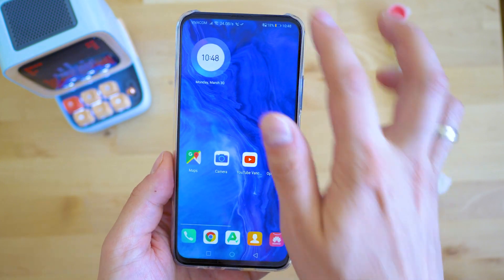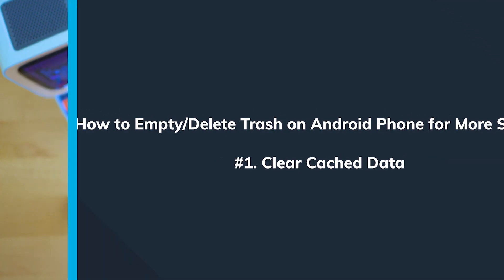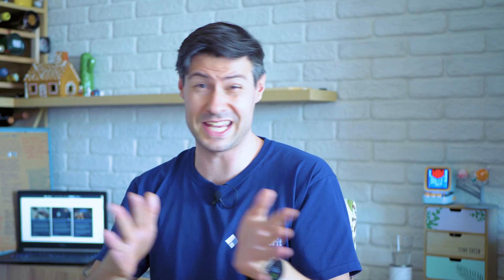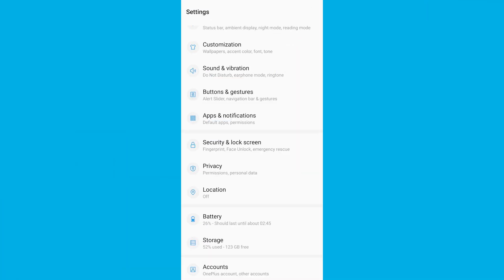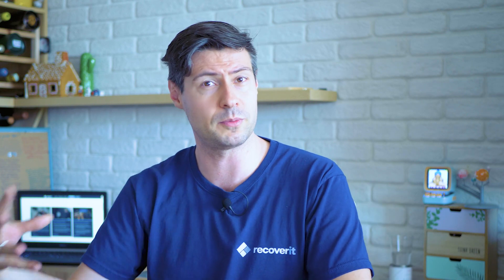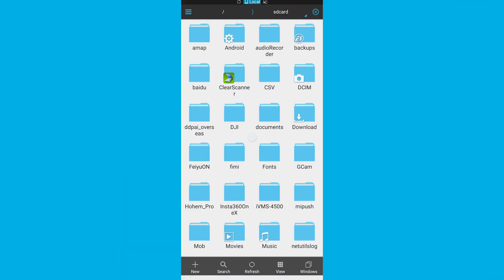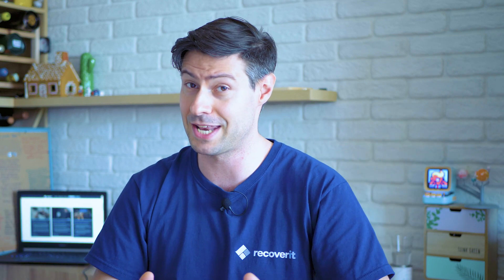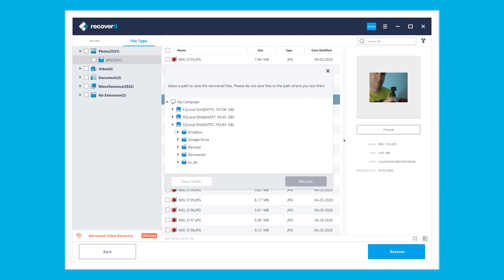How to Empty Trash on Android Phone to Free Up Storage?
In this video, we will going to show you how to empty trash and remove junk files on Android.

Actually, there’s no dedicated Android trash folder because Android devices have limited storage. But, if there is no trash folder, where do files go after you delete them. Well, a file is not completely deleted until its assigned sector gets occupied by a new file. Even if Android phones don’t have a trash folder, you can still utilize the alternatives to empty trash Android and free-up more storage.

How to Empty Trash and Remove Junk Files on Android

Method 1: Clear Cached Data
Step 1 - Go to Settings and select “Apps and Notifications”.
Step 2 - Choose a particular app and tap “Clear Cache” to delete its cached data.

Method 2: Delete Downloaded Files
Step 1 - Go to “File Manager” and open the “Downloads” folder.
Step 2 - Choose the files that you want to delete and tap the “more” icon.
Step 3 - Now, tap “Delete” to remove these files. This will clear up plenty of storage on your device.

Method 3: Uninstall/Deleted Unused Apps
Step 1 - Open “Settings” and select “Apps & Notifications”.
Step 2 - Now, choose a particular app and tap the “Uninstall” button to remove the app.

Method 4: Take Advantage of Smart Storage
These days, Android smartphones come with a built-in “Smart Storage” feature that automatically frees up space by deleting specific files.
Step 1 - Go to “Settings” and select “Storage”.
Step 2 - Tap “Smart Storage” and toggle the switch to enable the feature. You can also select the time span after which you want your device to delete backed-up images and videos.

Method 5: Use an MiscroSD Card
Finally, if your device’s internal storage is too small to store all your data, you can always expand it by inserting an external MicroSD card.

How to Empty Trash for Different Android Apps

# 1: Email/Gmail
Every e-mail app, including Gmail has a specific Trash folder. So, if you’ve accidentally deleted an important e-mail, you can easily recover it from this folder.
Step 1 - Launch the “Gmail” app on your device and tap “More icon” on the top-left corner.
Step 2 - Click on the “Trash” option. This will display all the e-mails you’ve deleted from your Gmail account.

# 2: File Explorer Apps
Step 1 - Open ES File Explorer and tap the “More” icon at the top-left corner.
Step 2 - Toggle the switch in front of “Recycle Bin” to enable the feature. That’s it whenever you’ll delete a file in ES File Explorer, it’ll move to the Bin folder and you could retrieve it any time you want.

# 3: Photos App
Finally, apps like Google Photos also have a Trash folder. You can access this folder by tapping the “More” icon.

Hope all those methods can help you empty hidden trash and remove junk files on Android Phone.